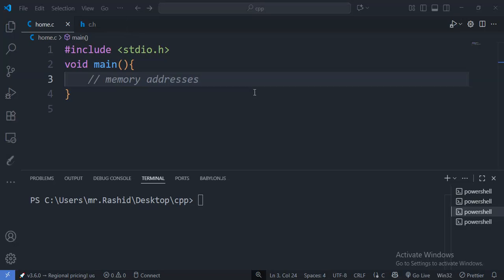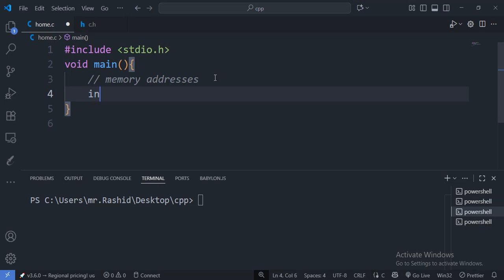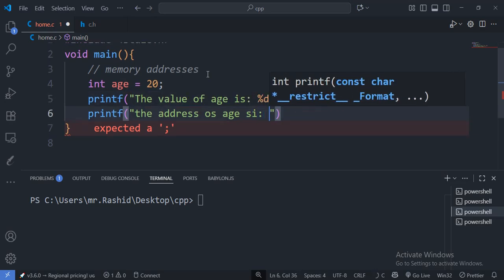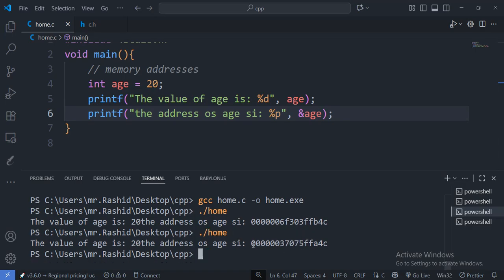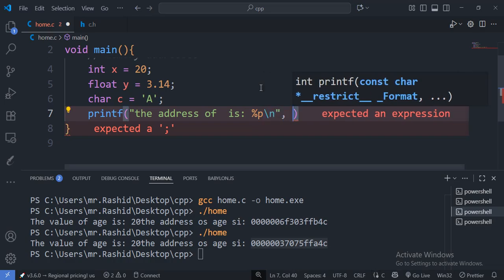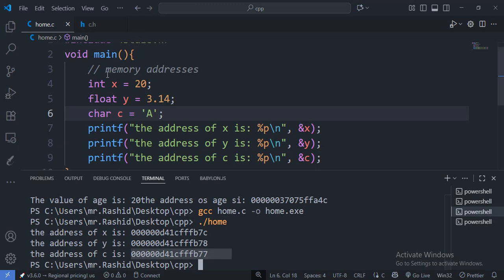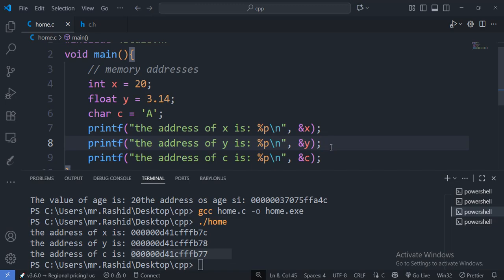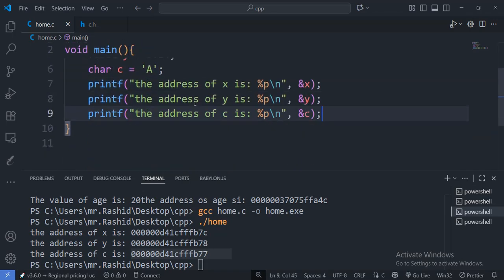Memory Addresses using C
Understanding Memory Addresses in C | Beginner’s Guide to Pointers and Memory
Ever wondered how your C programs actually handle data in memory? In this video, we’ll explore memory addresses — one of the most fascinating and essential topics in C programming. You’ll learn how variables are stored in memory, how to access their addresses using the address-of operator (&), and how this connects to pointers and efficient data handling.

By the end of the video, you’ll have a clear understanding of how memory addresses work behind the scenes, helping you write more efficient and powerful C programs.

💬 Have questions or insights? Drop them in the comments — I’d love to hear from you!